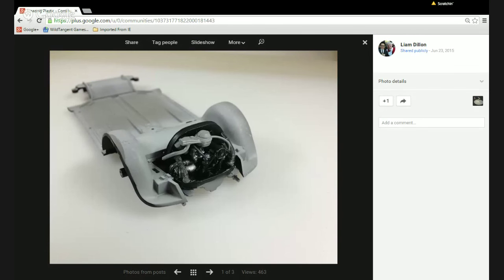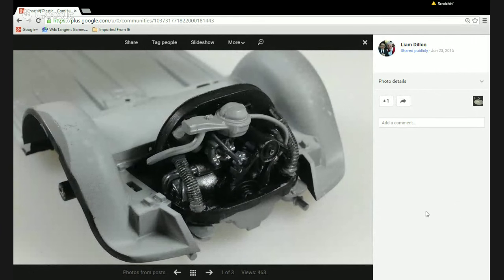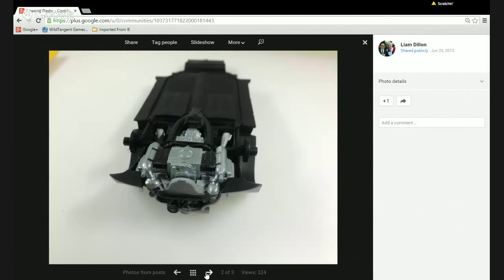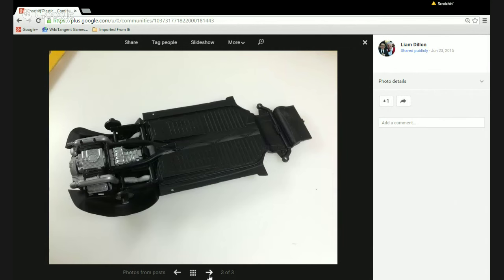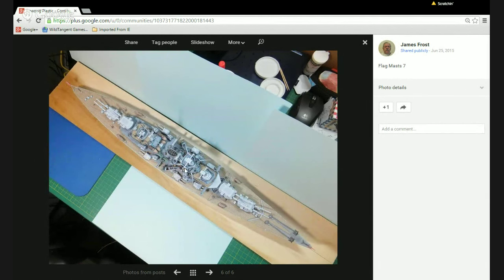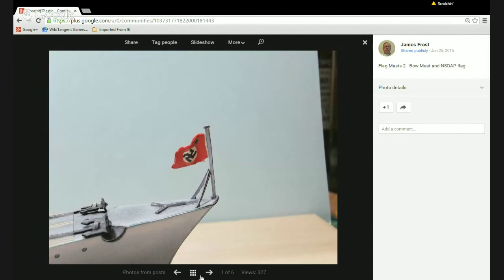Amazing Plastic's "Across the Pond" Hangout #56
Dried paint.  Dried paint on brushes.  EXPENSIVE brushes with dried paint. not worth buying expensive.  Scale Modelers make do on just about anything.  Join this Saturday and find out how we cross ponds, rivers and oceans.  Amazing Plastic's "Across the Pond" Hangout #56 was broadcast June 27, 2015.